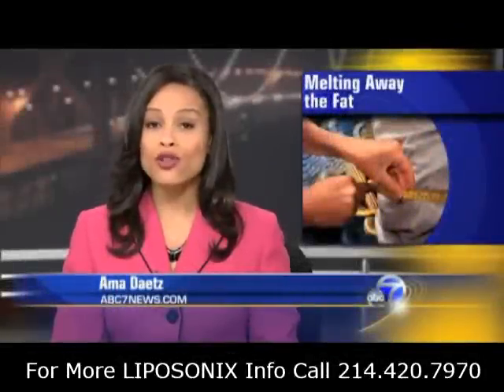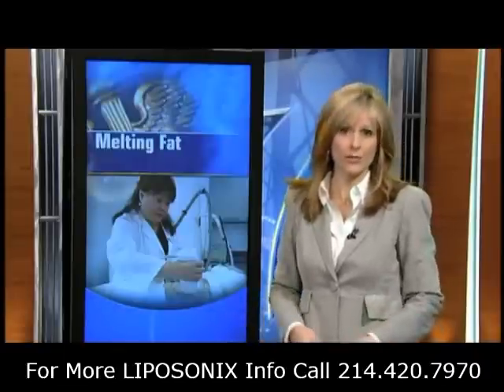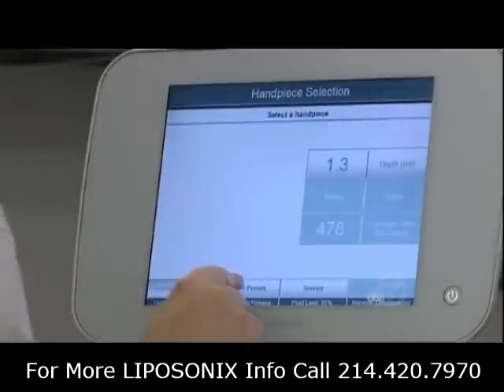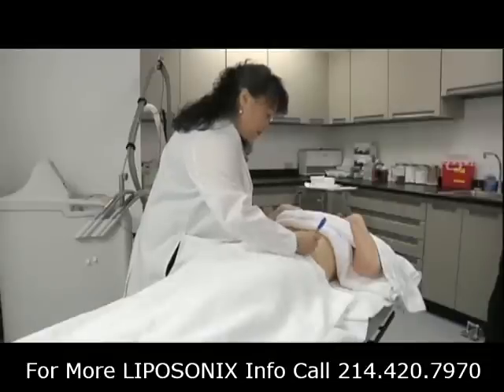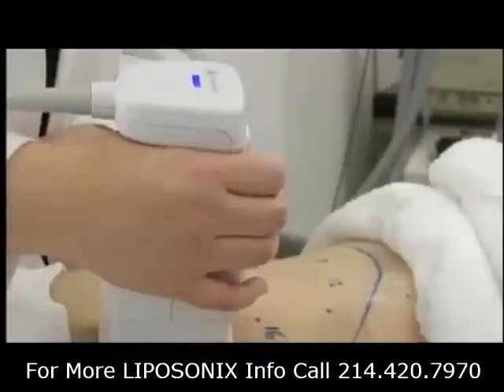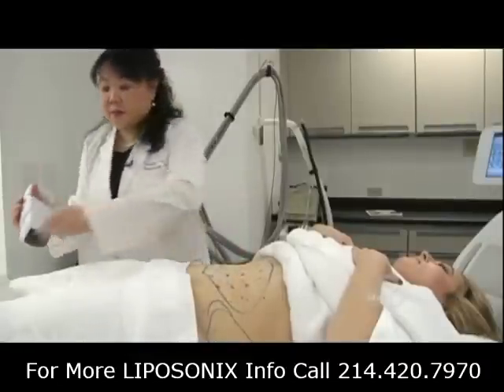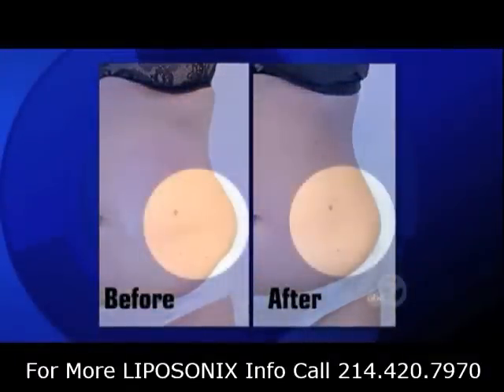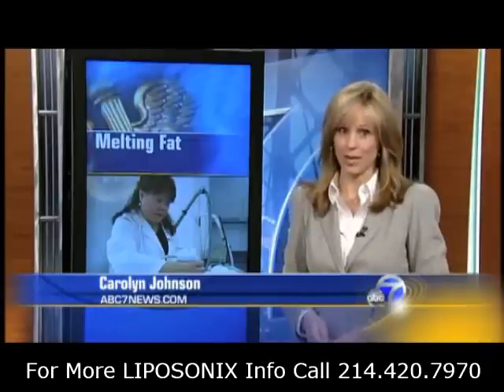DOES IT REALLY WORK? Liposonix | Non Surgical Liposuction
Host: If you want to get movie star slim ultrasound as the next hot thing a Bay Area company is using the technology to melt fat ABC 7's health and science reporter Carolyn Johnson has more.

Reporter: This is a specific type of high intensity focused ultrasound developed by a company in Hayward that generates heat as it enters the body and doctors say that heat effectively kills fat cells.

"Watching her walk down the street few people would describe Britney is heavy but this Sales Professional who asked us not to use her last name says she has a problem area".

Patient: I feel as if I'm wearing a spare tire around my body.

"Today she's hoping to lose up to an inch off her waistline without surgery. Instead she's being treated with a newly approved device called lipo sonics. Walnut Creek dermatologist Christine Lee says the system uses high-intensity focused ultrasound to melt away fat cells".

Dr. L: Sometimes you'll hear this snap crackle pop it's like it sounds literally like fat sizzling.

"Dr. Lee begins by marking numbered target points on Britney's stomach since the ultrasound delivers heat she needs to carefully track which sections have been treated and for how long".

Dr. L: The only requirement is that you have to have at least one inch of fat. Okay! So, here we go.

"Once the procedure is mapped out. Dr. Lee delivers preset pulses of ultrasound to each target in the order they're marked. She says some patients will feel a light stinging sensation".

Dr. L: Some parts of the body you feel a little bit more than others.

"And the system won't produce the extreme results of techniques like liposuction which requires surgery to remove the fat, but Dr. Lee says since LipoSonix can be used to treat wide areas of the body the overall results are more noticeable than some other non-invasive options.

Dr. L: Patients have been getting one inch on average of fat loss.

"And Britney's results have been slightly better a few weeks after we taped her procedure her measurements showed a loss of nearly two inches around her waist a reduction most visible in the area commonly referred to as the love handles. Dr. Lee says the full benefits take about 8 to 12 weeks as the body flushes out the dead fat cells.

Dr. L: And so, as long as you've got an inch there we can treat it. And the treatment results have been astounding.

Reporter: Sessions typically cost between 1,500 to 3,000 dollars the main side effect is light bruising which can last for about two weeks. I'm Carolyn Johnson ABC 7 News.

HOW MUCH DOES A BBL COST?

HOW MUCH FAT DO YOU NEED TO GET A BBL?

Innovations Medical
Innovations Stem Cell Center